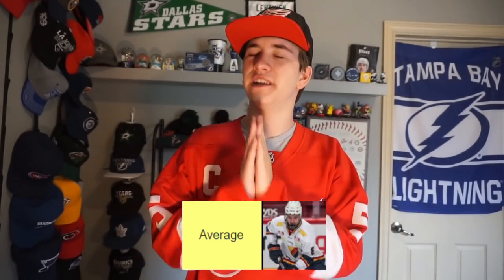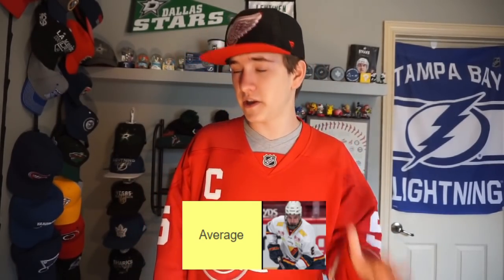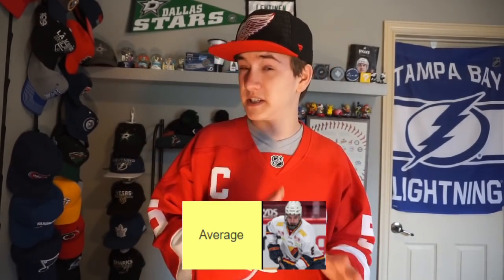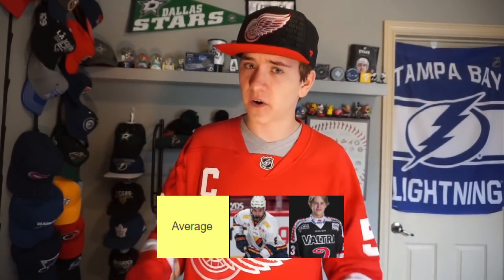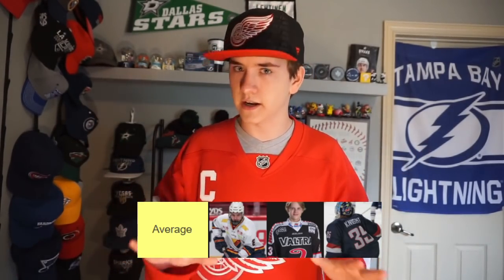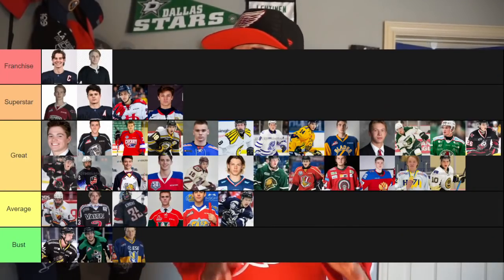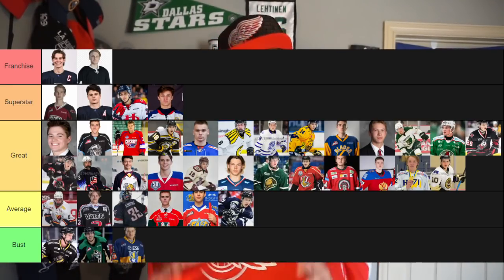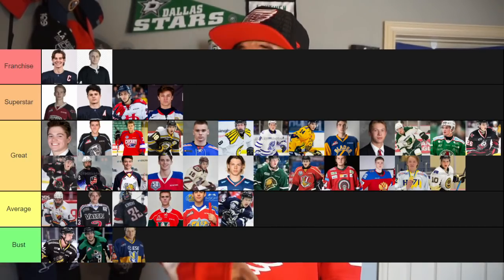2019 NHL Draft Tier List! (Hockey Prospect Rankings & Hughes/Kakko/Podkolzin Talk)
Hello Guys Welcome Back! Today I Discuss My 2019 NHL Draft Tier List, and How my Rankings Line Up with Tier Maker!
(Hockey Prospect Rankings & Lists Hughes/Podkolzin/Kakko/Byram Talk)

SEND ME HOCKEY MAIL!
Graviteh
United States

Connect on Twitter: @NathanGraviteh

If you don't know me already, I'm Grav, I'm a teenager, and I use that to advantage to make the best Hockey Videos I possibly can.
This Youtube Community is ever growing and expanding, and I Thank you All for being apart of the best Community on Youtube!